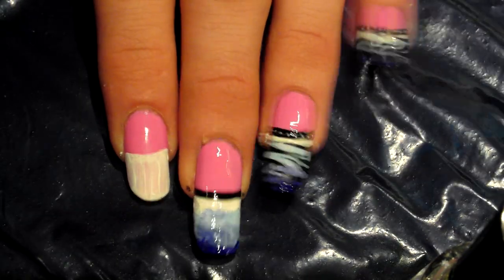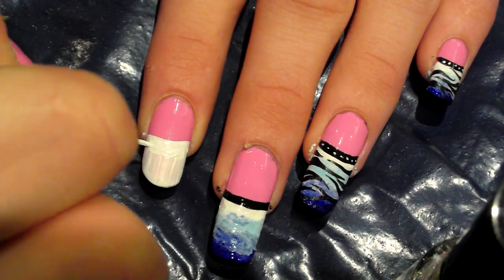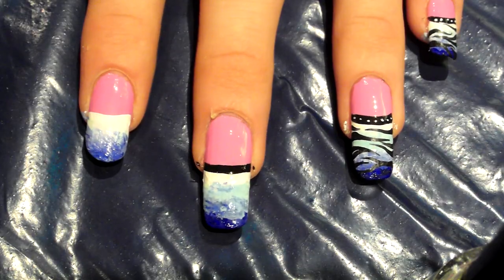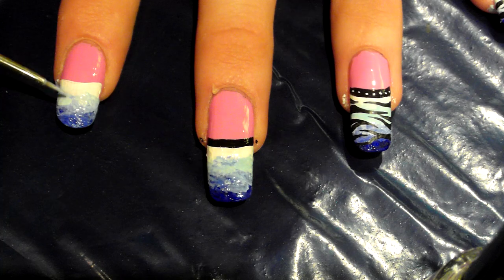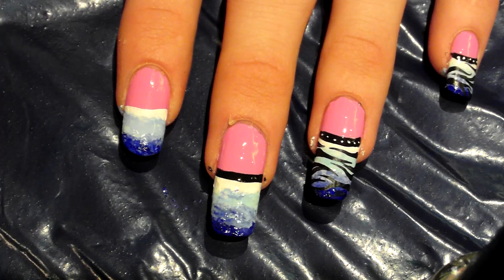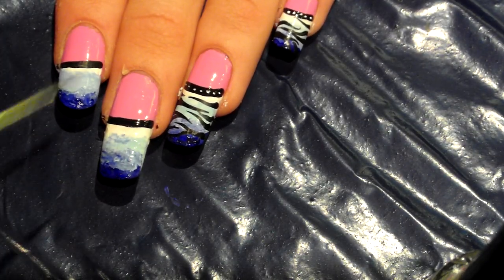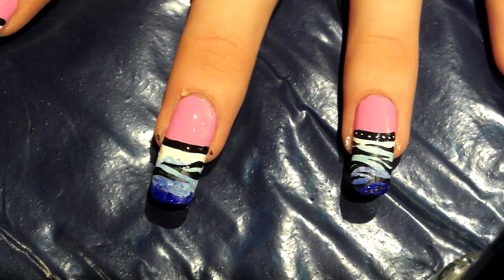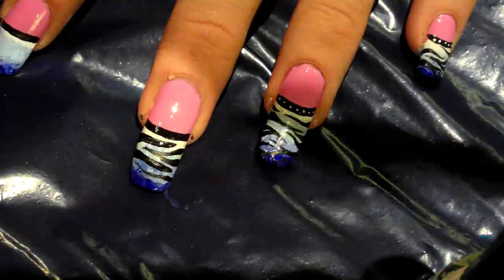Zebra Print (blue gradient french mani ) Nail Art ( robinmoses inspired)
hello everyone i decided to do this nail art design , its the first freehand ive done in a while so exuse the camera angling, im sorry for the blocking the camera and things not going according to plan , i would have re filmed it but it was late, but anyways i hope you enjoyed the video , if you liked it the subscribe to me :) shout me out :) or leave a comment :) Thank you so much for watching and ill see you in my next tutorial , much love x